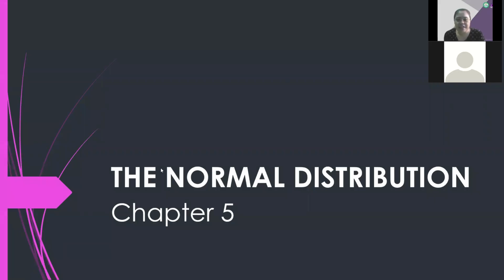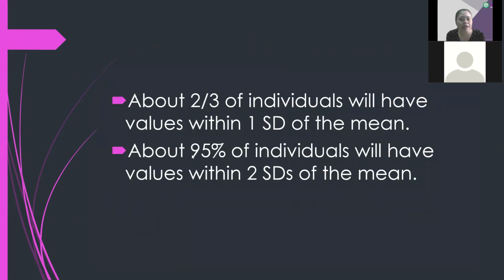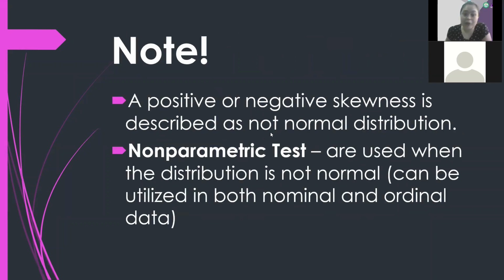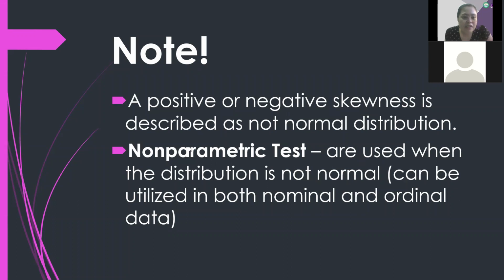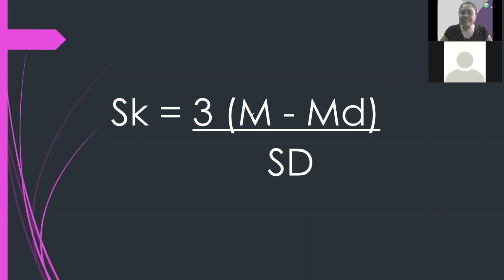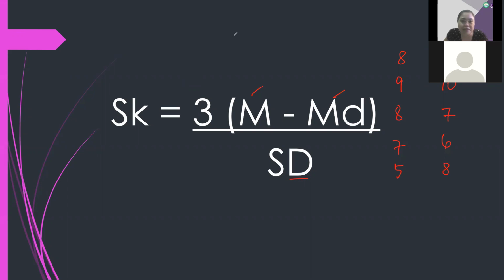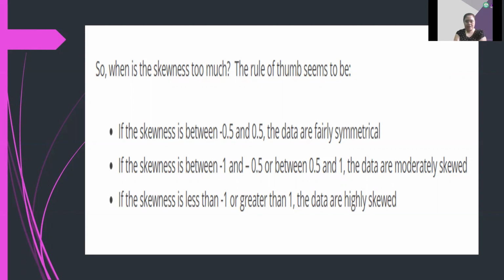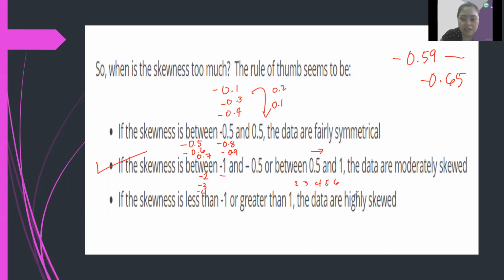Stat101 | Chapter 5